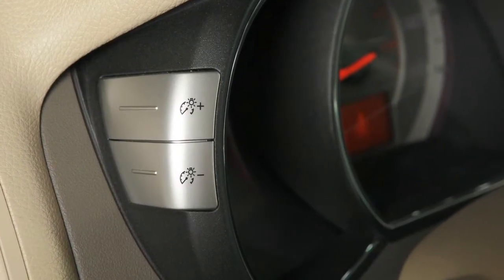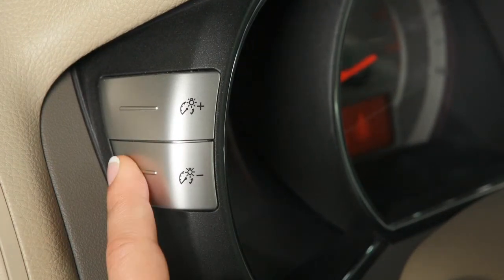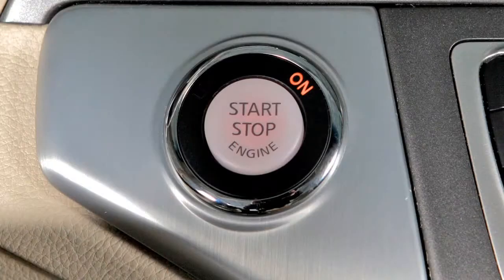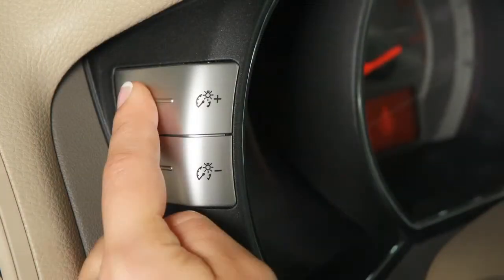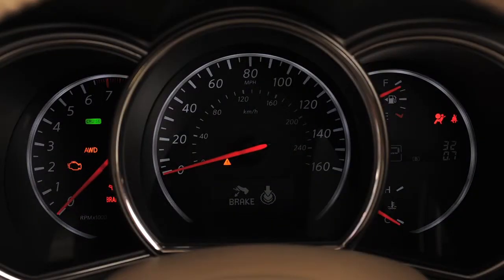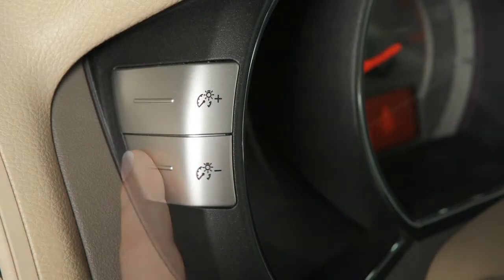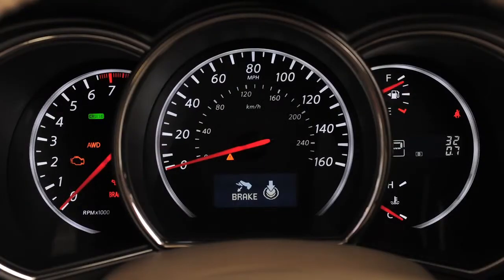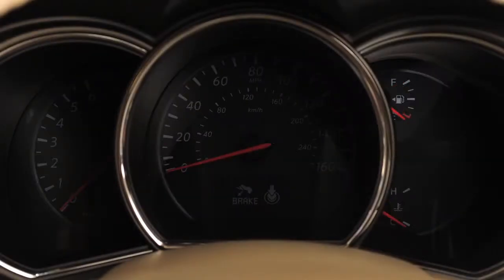2014 NISSAN Murano - Instrument Brightness Control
The instrument brightness control switches are located on the left side of the instrument panel. With the ignition ON, repeatedly push the PLUS switch to brighten and the MINUS switch to dim the instrument panel lights. Repeatedly pushing the MINUS switch will turn the instrument panel lights OFF and a beep will sound.